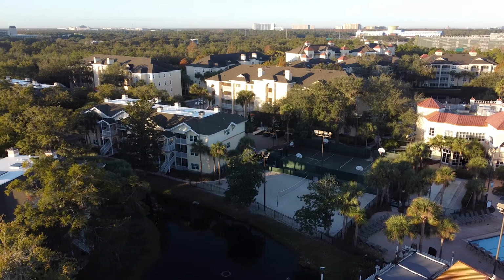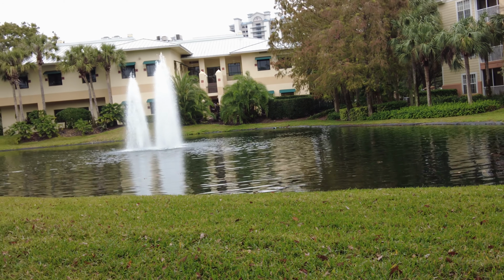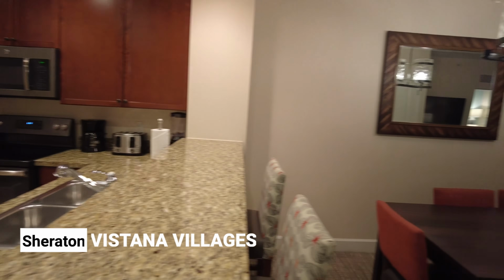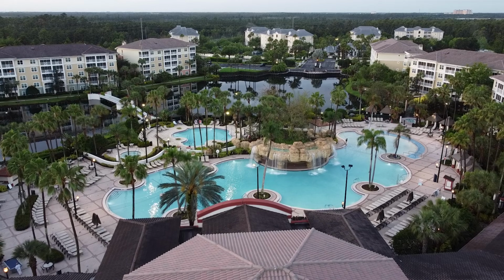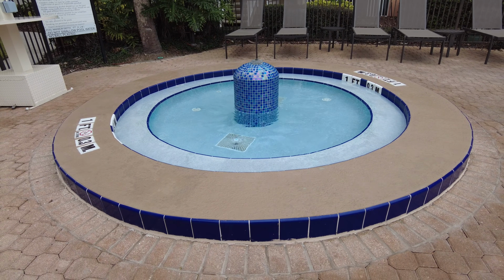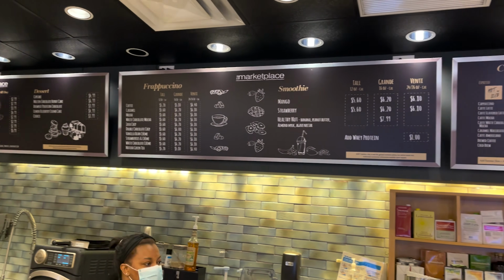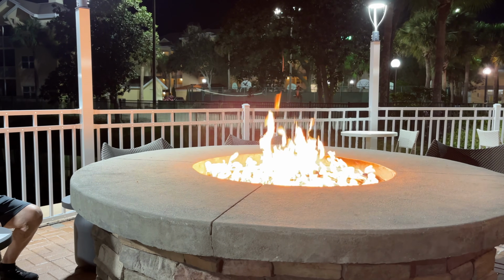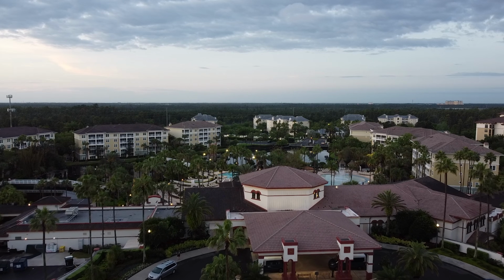Comparison: Sheraton Vistana Resort or Sheraton Vistana Villages Resort in Orlando Florida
Having a difficult time deciding between the Sheraton Vistana Resorts in Orlando?

If so, check out this video.  We're going to compare the two Sheraton Vistana Resorts in Orlando and breakdown the details such as; accommodations, amenities, and restaurants.  And, in the end we're going to tell you which resort we like better.